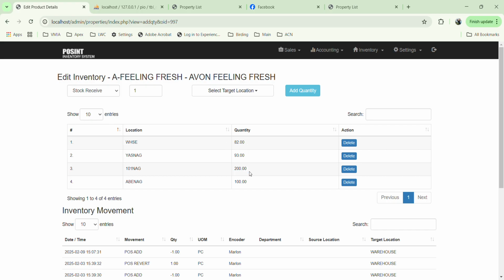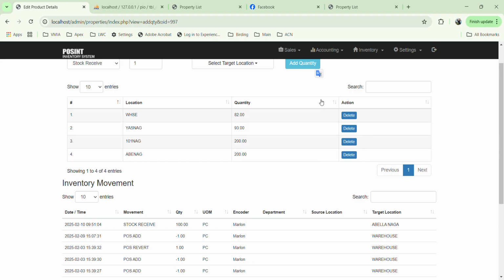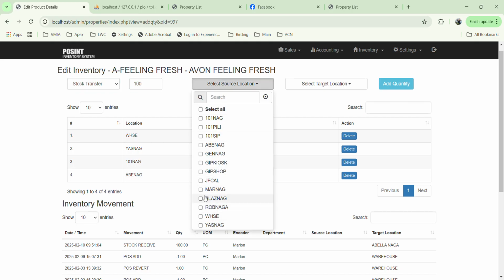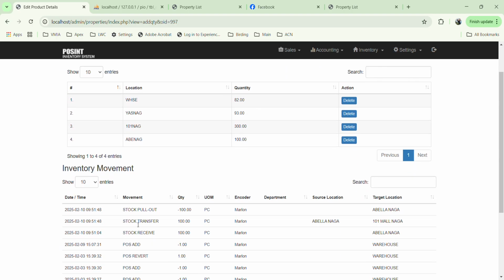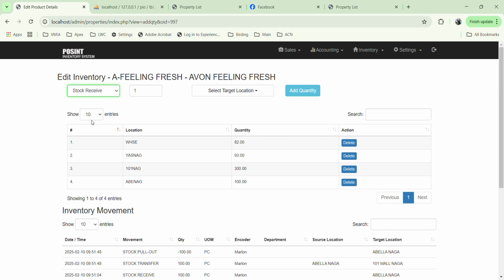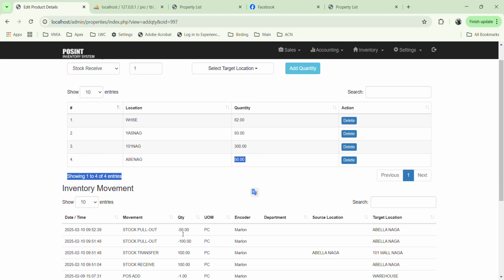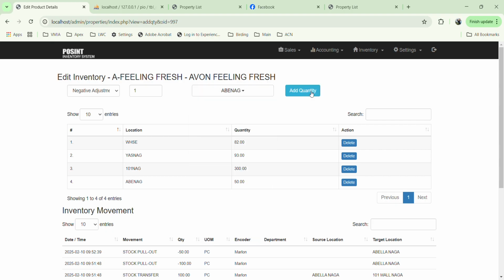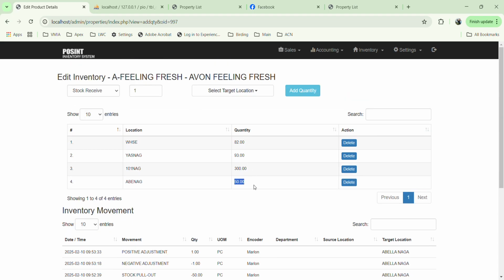Posint Inventory Module - Stocks Movement